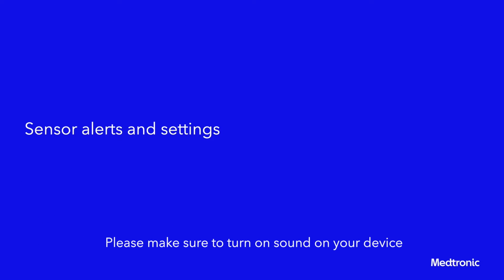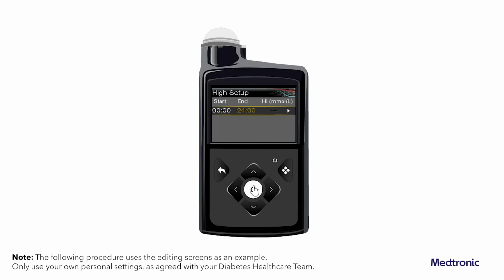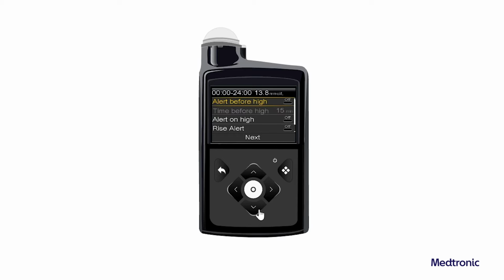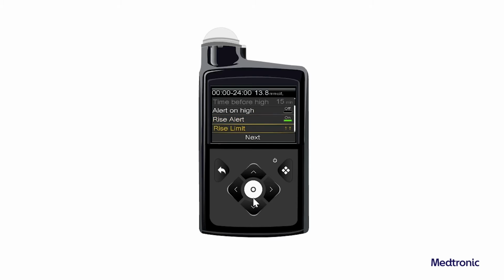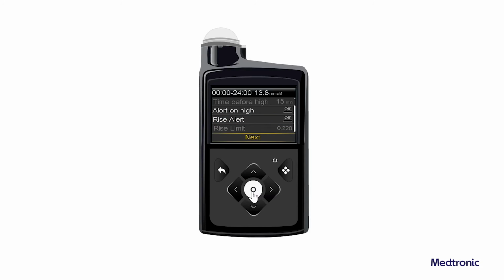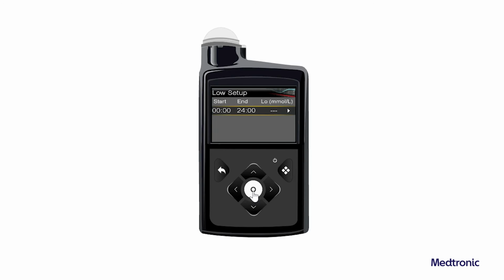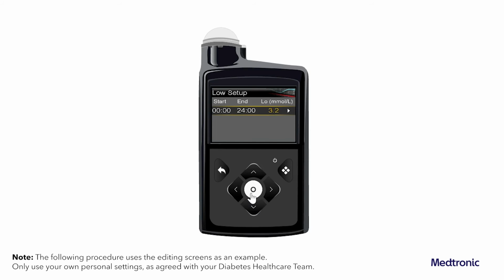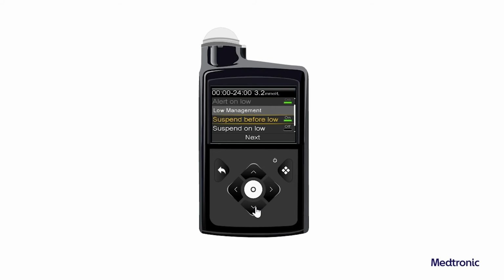MiniMed™ 780G system – Sensor Settings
This video shows you how to enter sensor settings when using the MiniMed™ 780G pump. We recommend you only use this video for setting up a replacement pump if you are currently using the MiniMed™ 780G system.